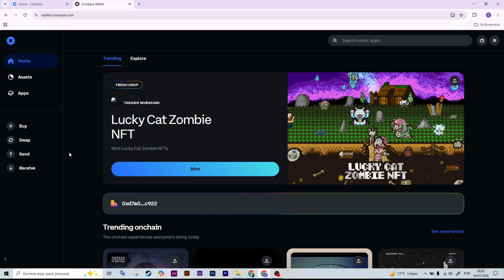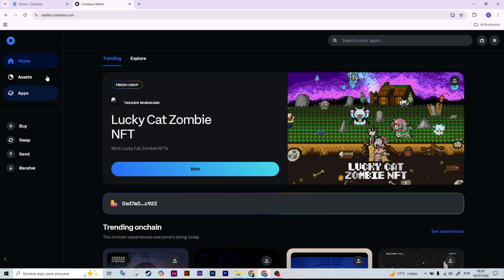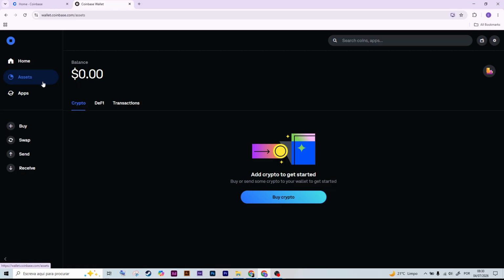HOW TO CREATE MULTIPLE BITCOIN WALLETS IN COINBASE (STEP-BY-STEP GUIDE 2026)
How to create multiple Bitcoin wallets in Coinbase in 2026.

In this step-by-step tutorial, you'll learn how to create multiple Bitcoin wallets in Coinbase to organize your crypto, manage separate balances, and improve wallet management. This beginner-friendly guide covers Coinbase Wallet setup, creating additional wallets or accounts where supported, wallet addresses, security settings, backups, and common wallet issues.

In this video, you'll learn:

How to create multiple Bitcoin wallets in Coinbase

How to set up a Coinbase Wallet account

How to create or manage multiple wallet addresses

How to organize separate Bitcoin holdings

How to back up your wallet securely

How to manage wallet security and recovery phrases

How to switch between wallets and accounts

Common Coinbase wallet issues and how to fix them

This tutorial is beginner-friendly and perfect for Coinbase users, crypto beginners, Bitcoin investors, Web3 users, and anyone managing multiple cryptocurrency wallets.